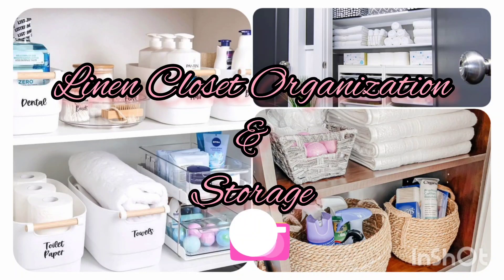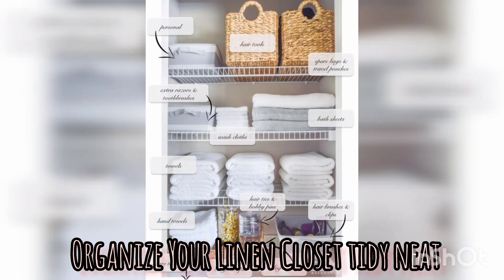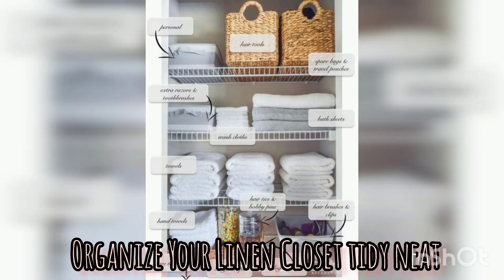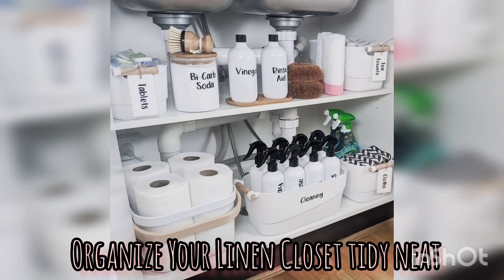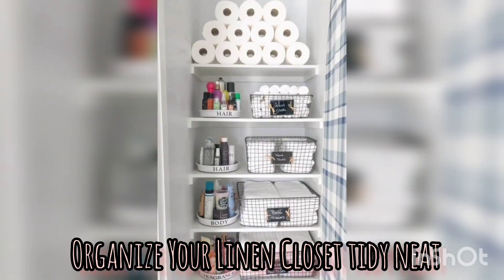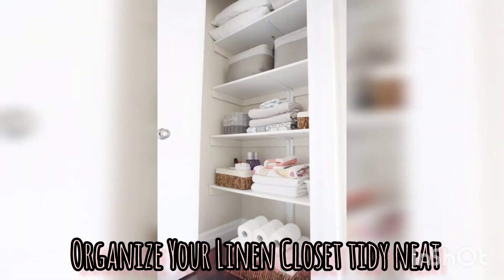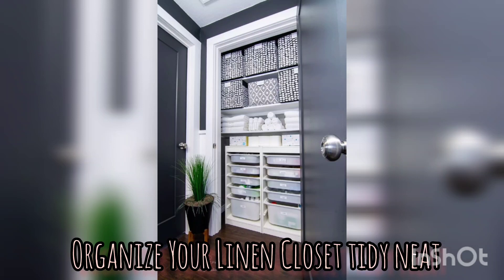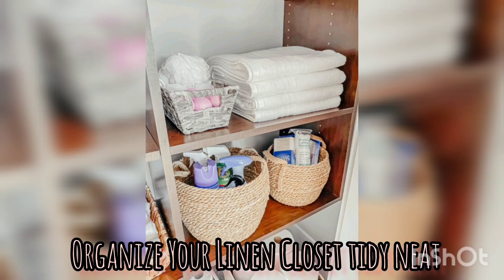Must Watch! Neat & Functional Linen Closet Organization DIY | Simple Ideas | Modern Cozy Home Decor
Keep your linen closet organized @cozydreamhome6972  by conducting regular maintenance.Take advantage of the door space in your linen closet. Use shelf dividers or organizers to create separate compartments. Try out the DIY ideas, Sharing is Caring!